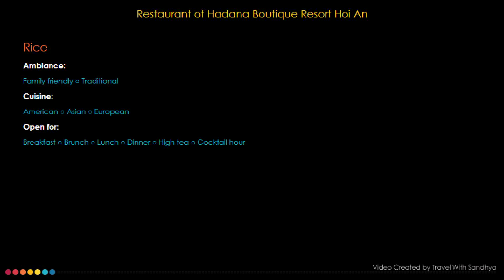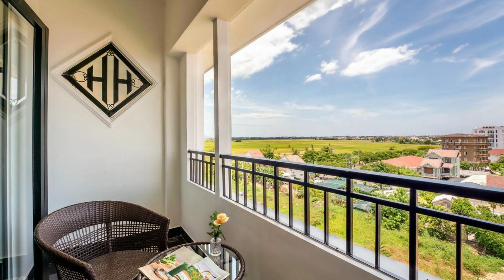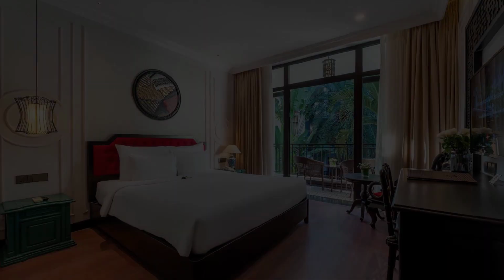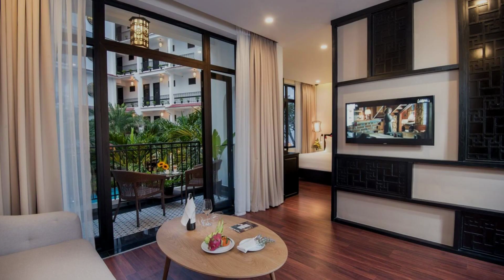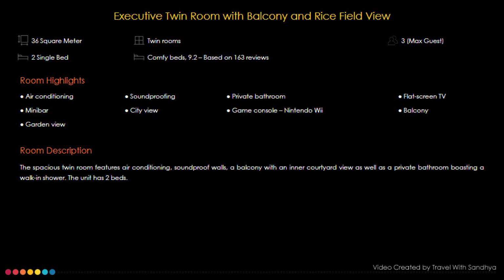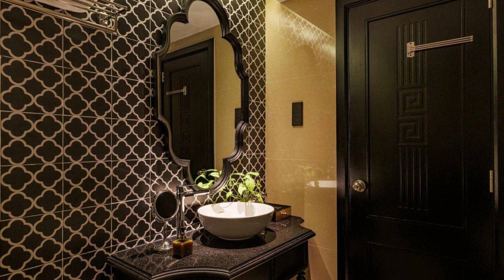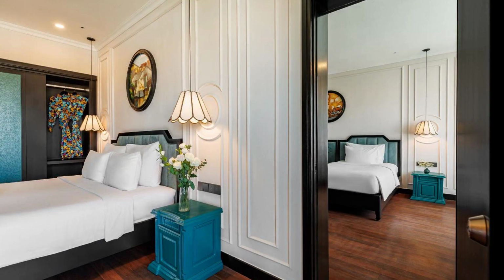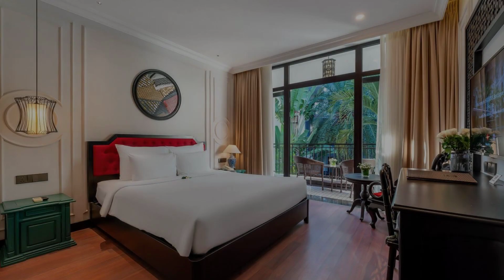Hadana Boutique Resort Hoi An, Vietnam | Travel With Sandhya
Hadana Boutique Resort Hoi An, Vietnam
👉 Star Category: ⭐⭐⭐⭐
👉 Property Type: Resort
About Property:
Located in Hoi An, less than 1 km from Assembly Hall of Chaozhou Chinese Congregation, Hadana Boutique Resort Hoi An provides accommodation with free bikes, free private parking, an outdoor swimming pool and a fitness centre. With a garden, the property also features a terrace, as well as a restaurant. The accommodation offers a 24-hour front desk, airport transfers, roo...
🏣 Resort Address: 538 Cua Dai, Cam Chau, Hoi An, Vietnam
🤝 Languages Spoken: English and Vietnamese
Resort Area info:
📢 Công Viên Trung Tâm - 550 m
📢 Assembly Hall of Chaozhou Chinese Congregation - 750 m
📢 Assembly Hall of the Hainan - 850 m
📢 Museum of Trade Ceramics - 1.2 km
📢 Hoi An Historic Museum - 1.2 km
📢 Công Viên Kazik - 1.2 km
📢 Museum of Folk Culture - 1.2 km
📢 Kwiatkowsky Square - 1.4 km
📢 Tan Ky Old House - 1.4 km
📢 Japanese Covered Bridge - 1.6 km
📢 Da Nang International Airport - 30 km
📢 Chu Lai Airport - 71 km
📢 Cua Dai Beach - 4.2 km
📢 An Bang Beach - 4.3 km
📢 Ha My Beach - 5 km
📢 Nhà Hàng Rice - 20 m
📢 Nhà Hàng Ấn Độ Namaste Omars - 6 m
📢 Hadana Bar - 100 m
Resort Facilities:
📌 Shuttle service
📌 Hypoallergenic
📌 Designated smoking area
📌 Air conditioning
📌 Non-smoking throughout
📌 Allergy-free room
📌 Wake-up service
📌 Hardwood or parquet floors
📌 Tile/marble floor
📌 Soundproofing
📌 Car hire
📌 Packed lunches
📌 Carpeted
📌 Soundproof rooms
📌 Lift
📌 Family rooms
📌 Barber/beauty shop
📌 Facilities for disabled guests
📌 Airport shuttle
📌 Non-smoking rooms
📌 Room service
📌 Bicycle rental
📌 Cooking class
📌 Happy hour
📌 Themed dinner nights
📌 Bike tours
📌 Walking tours
📌 Beach
📌 Evening entertainment
📌 Kids' club
📌 Nightclub/DJ
📌 Cycling
📌 Children's playground
📌 Socket near the bed
📌 Clothes rack
📌 Toilet paper
📌 Towels
📌 Bath or shower
📌 Slippers
📌 Private bathroom
Resort Room Type:
🚪🛏️ Family Suite With Bunk Beds - Daily Aroma Massage Inclusive For 2 pax
🚪🛏️ Family Connecting Room
🚪🛏️ Deluxe Double Room with Balcony and City View
🚪🛏️ Senior Double Room with Balcony and Pool View
🚪🛏️ Executive Double Room with Balcony and Rice Field View
🚪🛏️ Suite with Balcony - Daily Aroma Massage Inclusive For 2 pax
🚪🛏️ Deluxe Twin Room with Balcony and City View
🚪🛏️ Senior Twin Room with Balcony and Pool View
🚪🛏️ Executive Twin Room with Balcony and Rice Field View
Audio Credit:
🎸 Artist: Aaron Kenny
🔊 Track Title: Fiesta de la Vida
Query For:
🔷 Hadana Boutique Resort Hoi An
🔷 Hadana Boutique Resort Hoi An Rooms
🔷 Hadana Boutique Resort Hoi An Deals
🔷 Hadana Boutique Resort Hoi An Address
🔷 Hadana Boutique Resort Hoi An Reviews
🔷 Hadana Boutique Resort Hoi An Offer
🔷 Hadana Boutique Resort Hoi An Video
🔷 Hadana Boutique Resort Hoi An Amenities